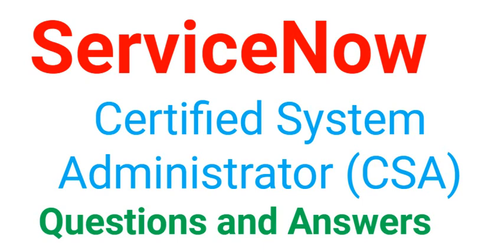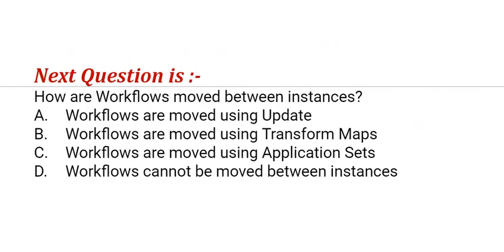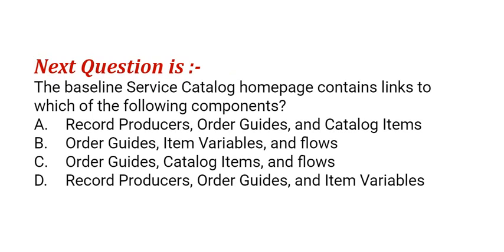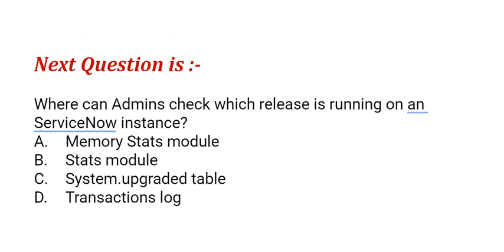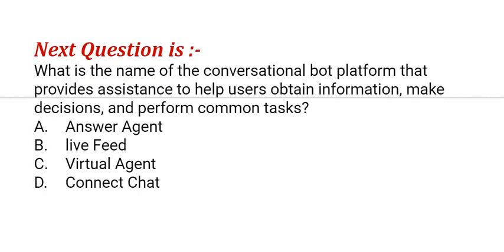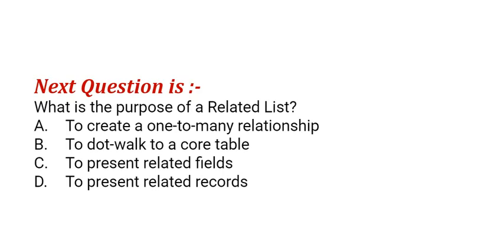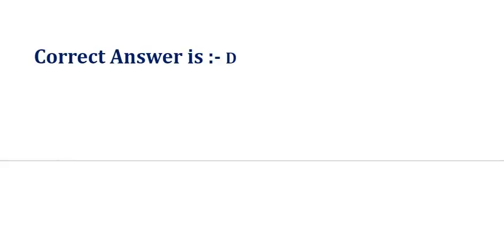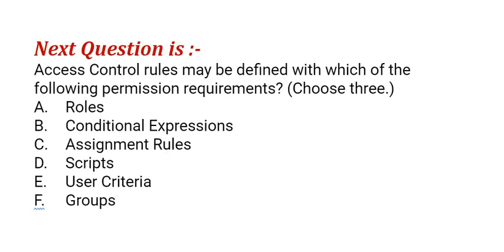Download PDF - Part#4 (CSA) | ServiceNow Certified System Administrator | Questions and Answers